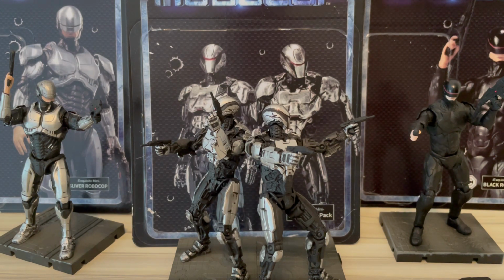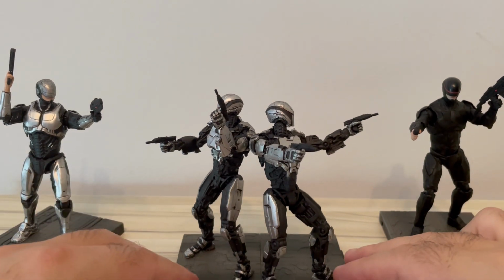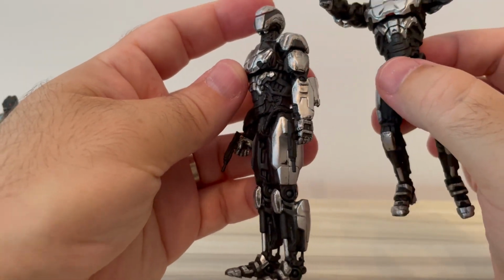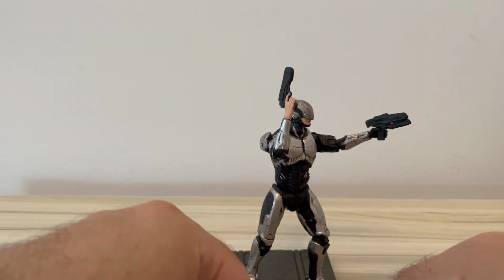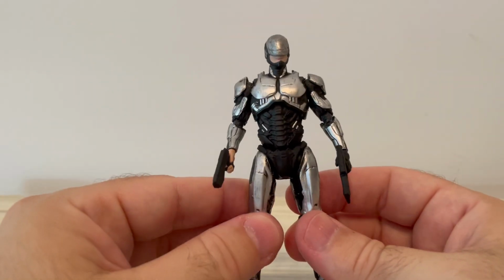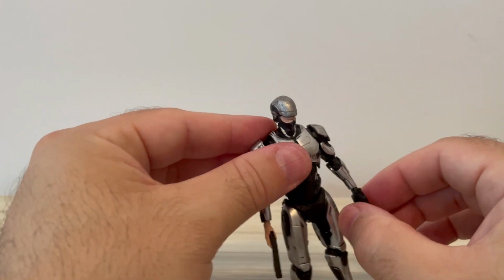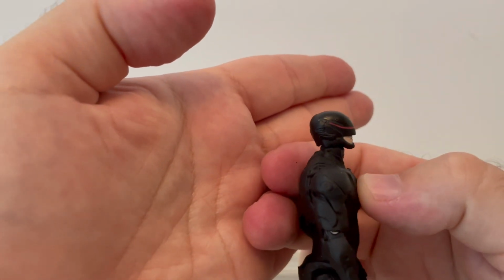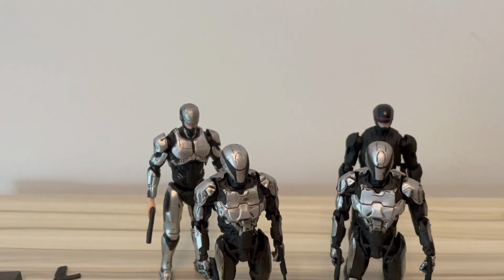Hiya 1:18 Robocop 2014 figures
Been waiting for these for quite some time. As usual Hiya, keeps delaying their releases, and these ones in particular were delayed for almost 6 months. I pre-ordered these locally in UK, but when I saw these available on Aliexpress I decided to grab them. I had a big disappointment in particular with the Robocop figures. Hopefully figures shipped to Europe and US will not have such issues. Watch the review and share your comments on the flaws I pointed out.